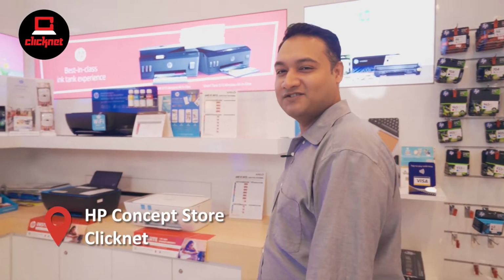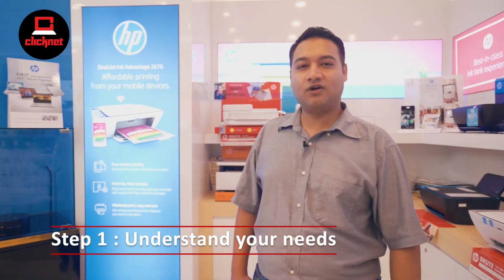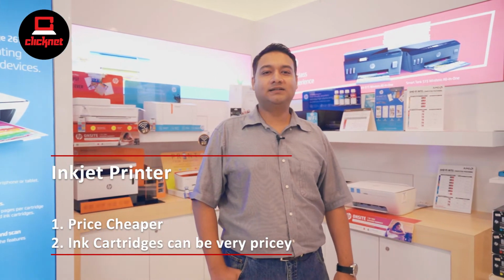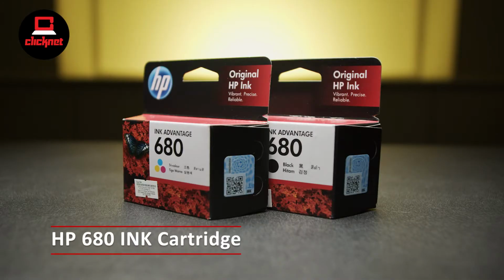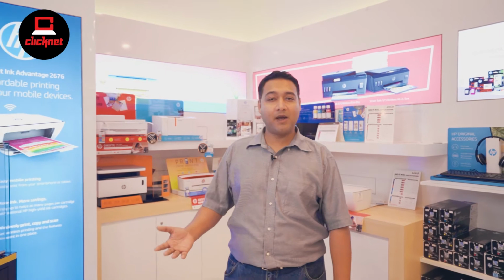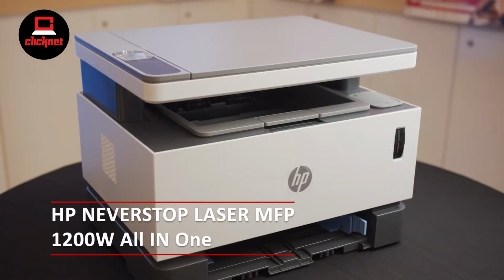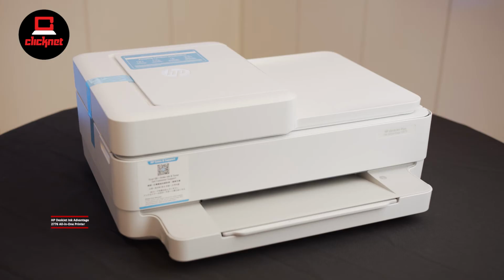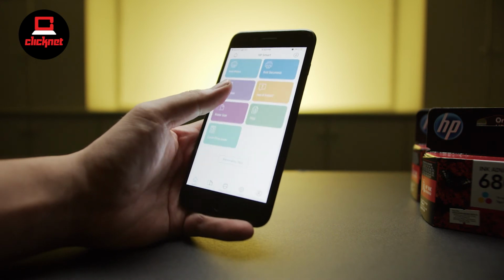CHOOSING THE RIGHT PRINTER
Choosing the right printer can be a daunting task while living in an increasingly paperless world. We give you some tips to help narrow down your choices and make your selection a little easier to find the printer that fits your needs.